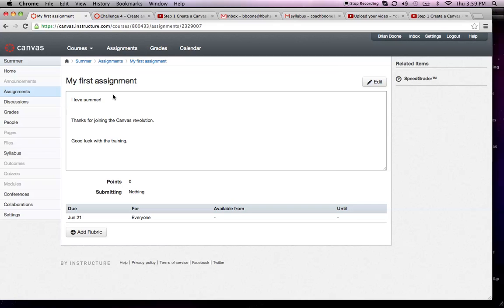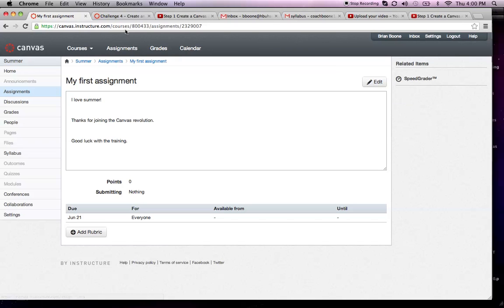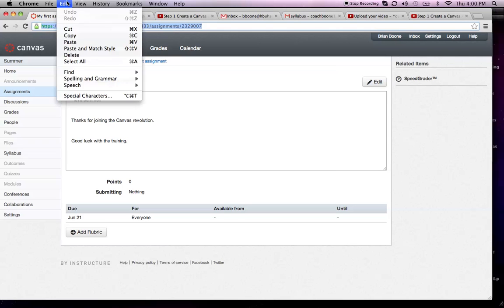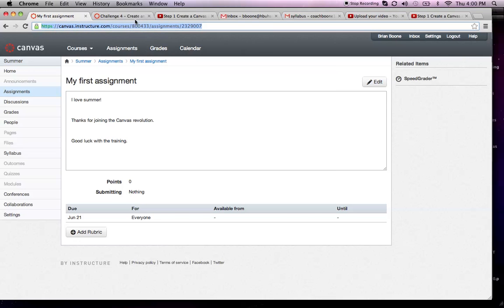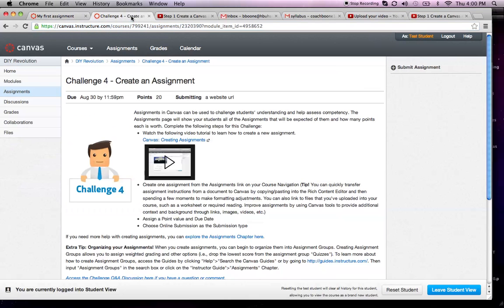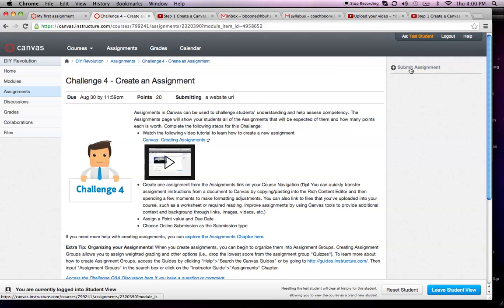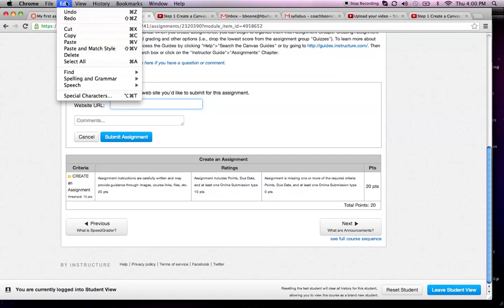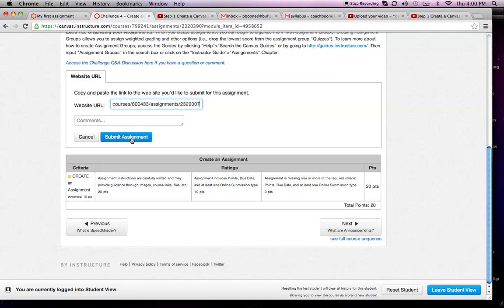Canvas Tutorial - How to submit your first assignment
HBUHSD Training tutorial for Canvas LMS - How to submit your first assignment